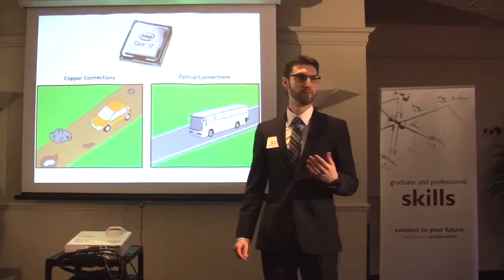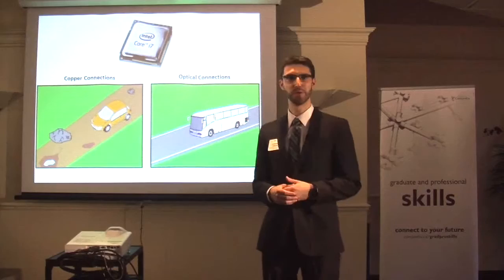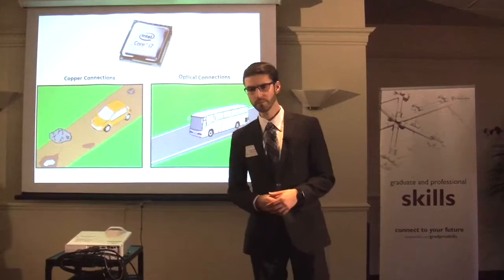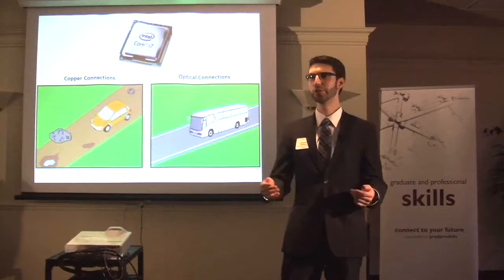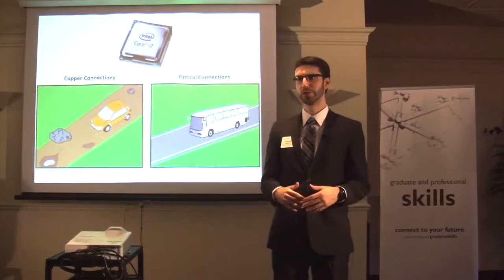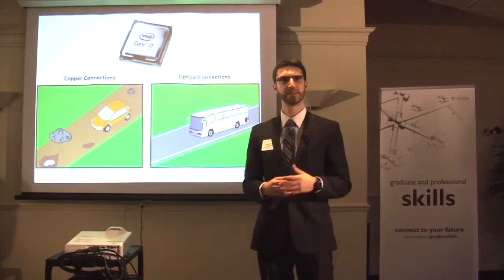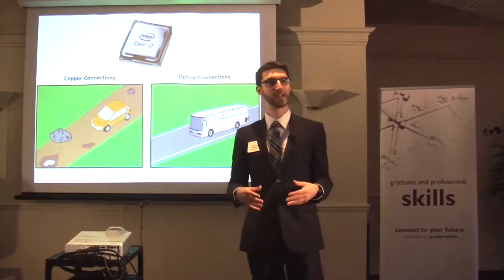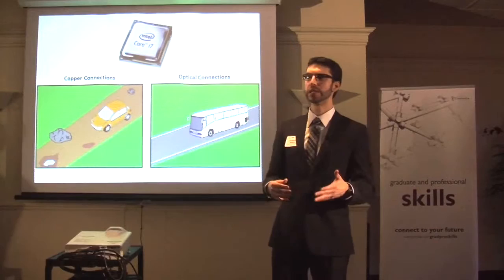High speed communication for on-chip optical connections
Chistopher Williams (PhD Electrical & Computer Engineering),
Runner-Up, PhD category
2016 Concordia University 3MT Competition